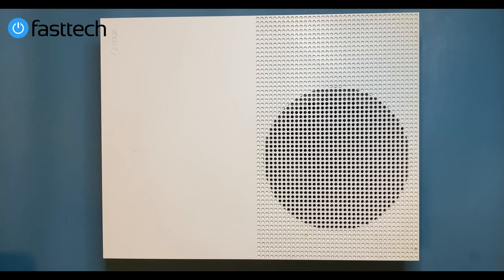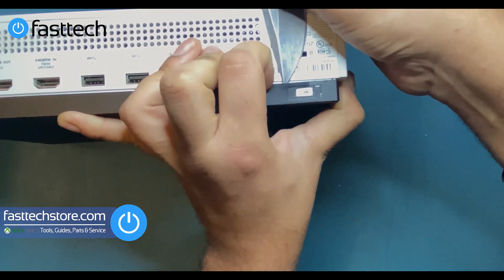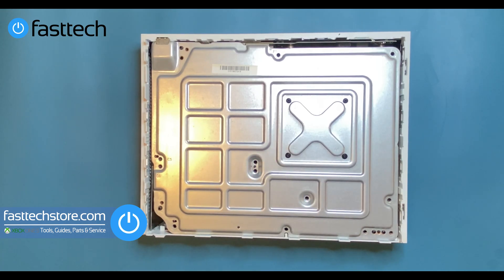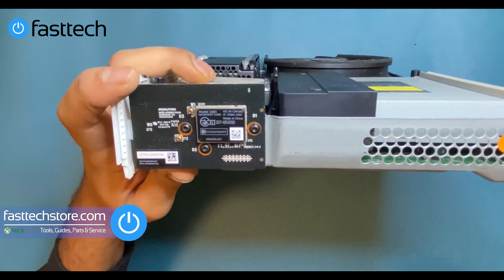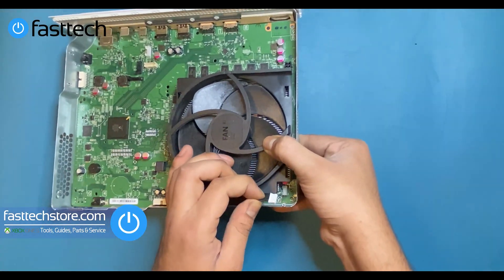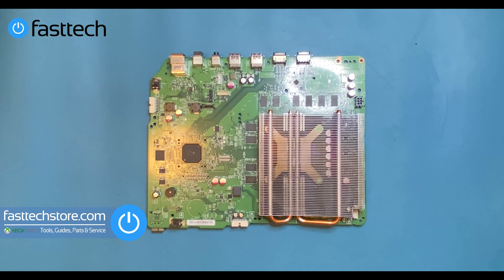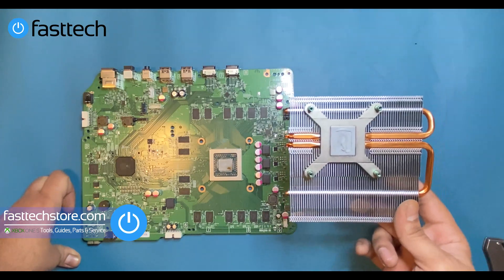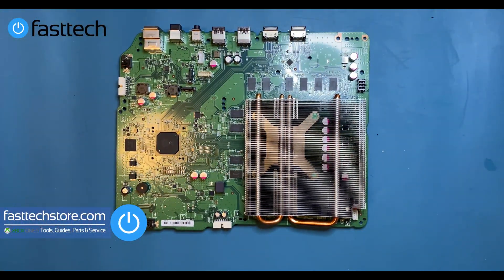Xbox One S Thermal Paste Replacement Guide